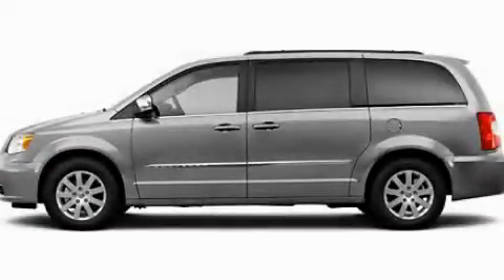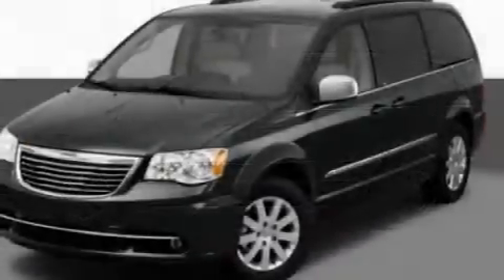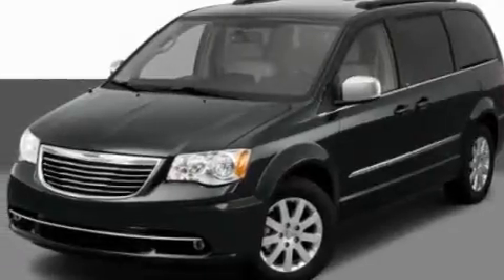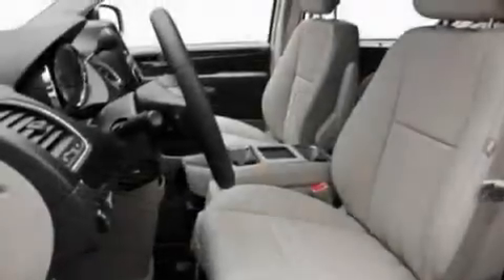2011 Chrysler Town & MI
Year : 2011

 Make : Chrysler

 Model : Town &

 Engine : 3.6L V6

 Trans . : Automatic

 Exterior : Silver